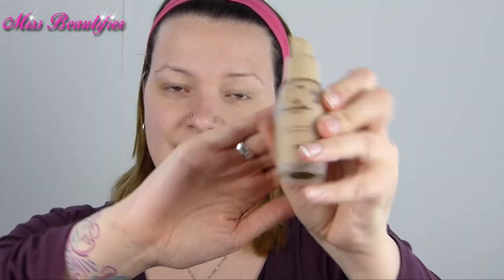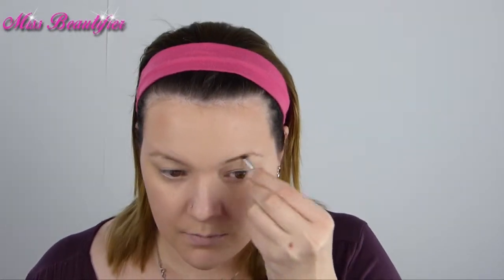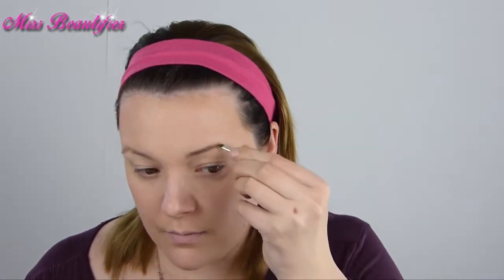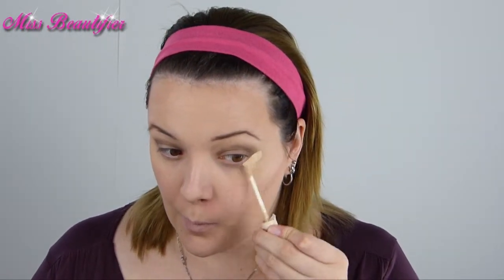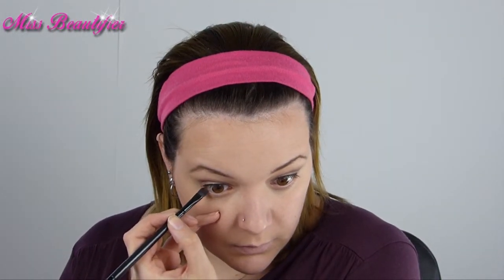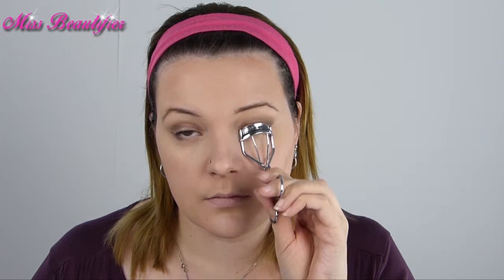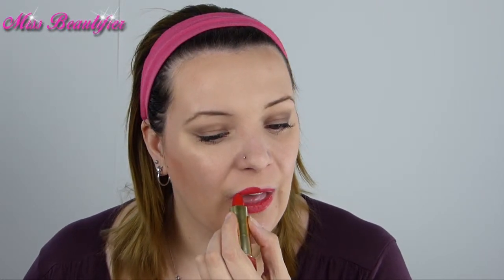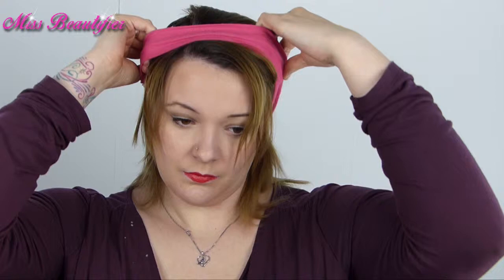Disney Princess Snow white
Hi everyone,

After going to Disneyland, I've been inspired by the disney figures.
I wanted to create a wearable look based on a disney figure.
This video is inspired by Snow white!

XOX
Miss Beautifier